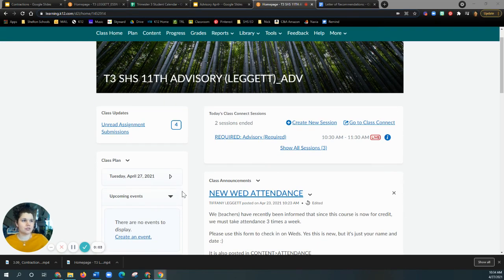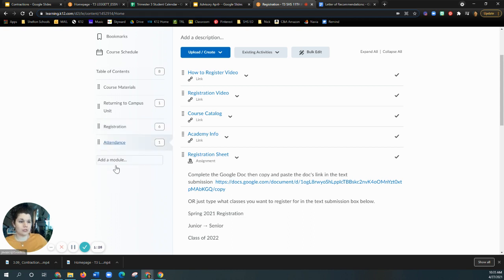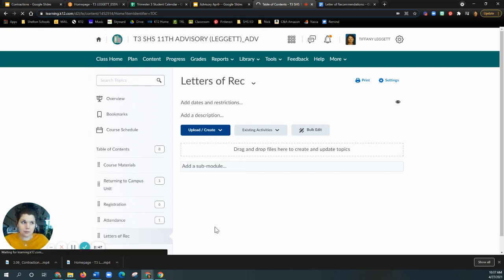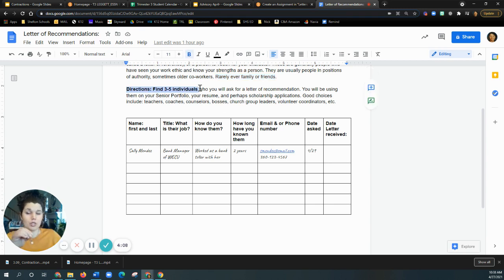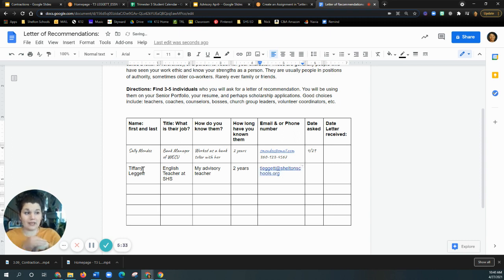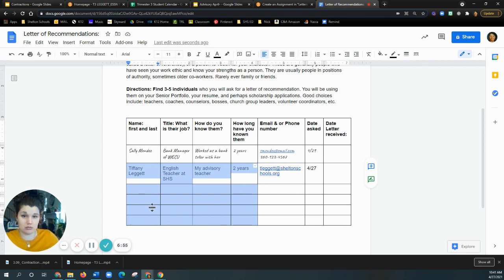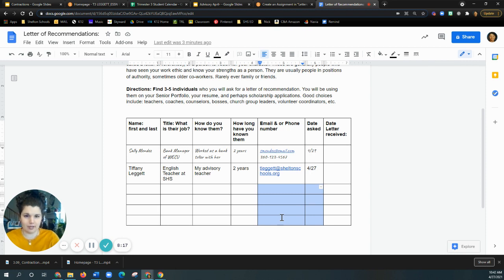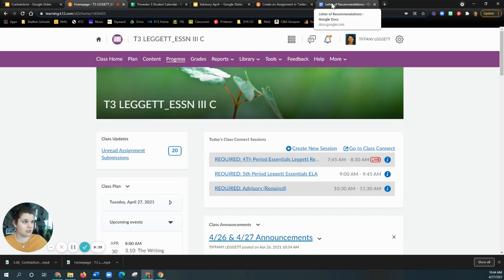Advisory Announcements 4/27